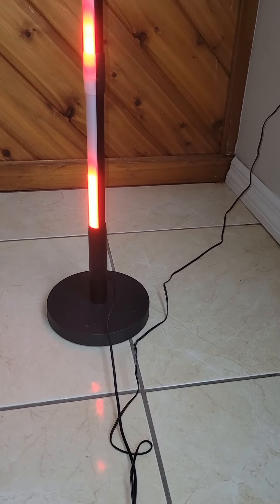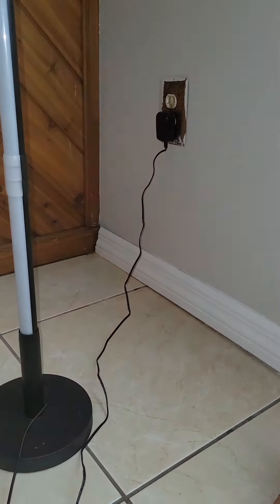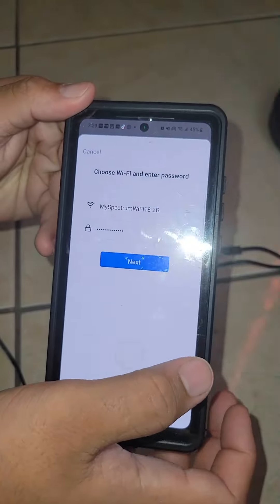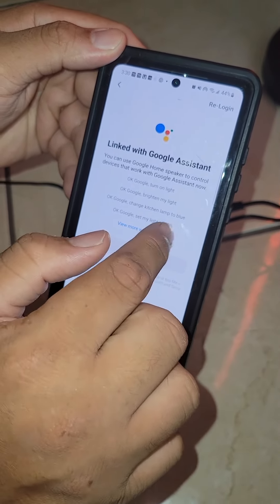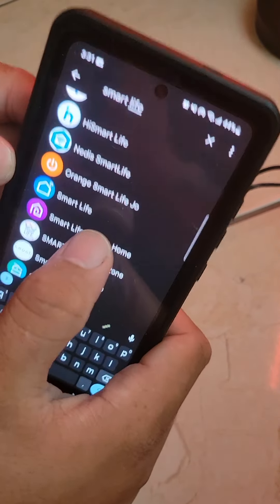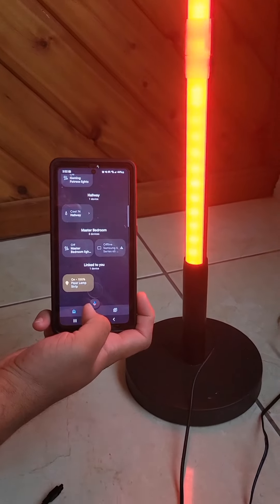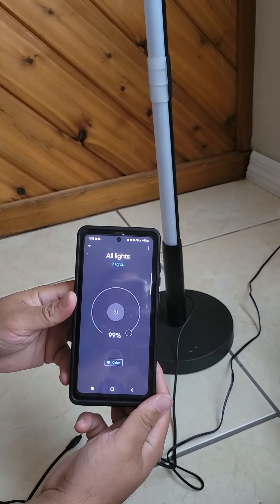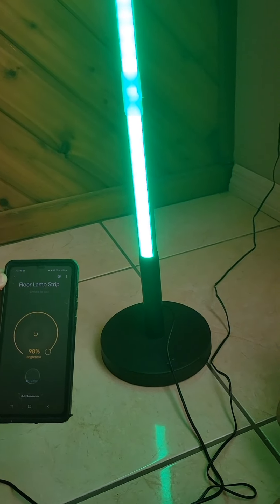Tutorial on setting up the Amazon and Home guide for the Huwaile Floor lamp.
Hey  if your new  to the channel and reading this I’m Chris and my wife is Kassia and we are C&K. On our channel, you will find unboxing videos at the moment but blogs are soon to come. We  love sharing our opinions on items, and  unboxing videos'  with you guys as I experience them myself.

CgE0EbhnTbTpBO_GDNOvoEg

• C&k reviews and blog

🔎 HASHTAGS 🔎
C&K Reviews and blogs C&KRB Tested

+product if your interested+